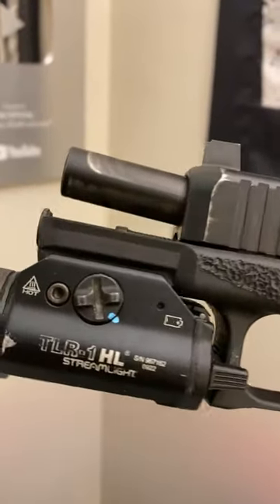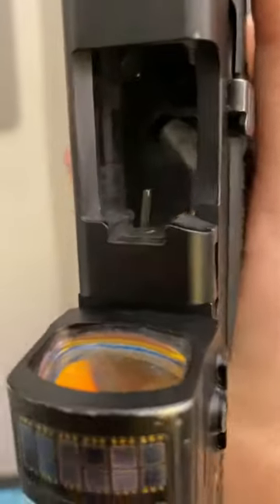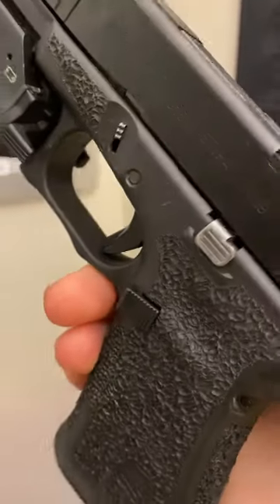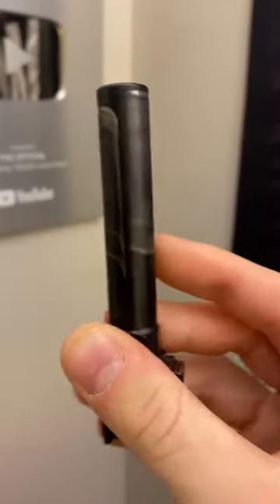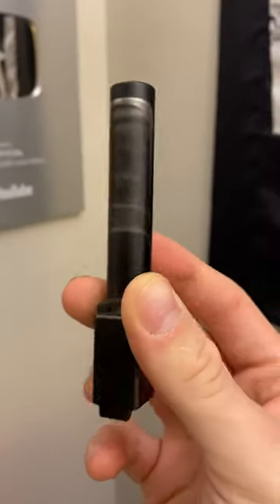EVERY NEW GUN OWNER!!🤣